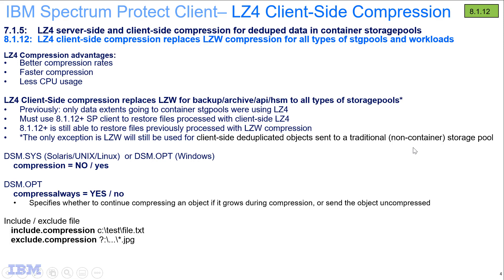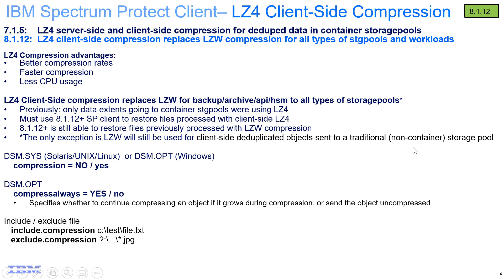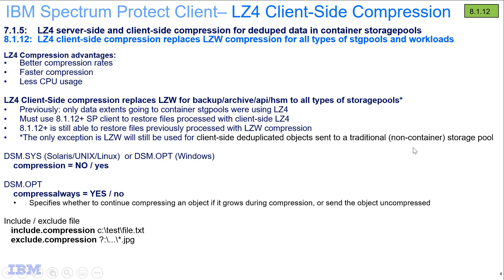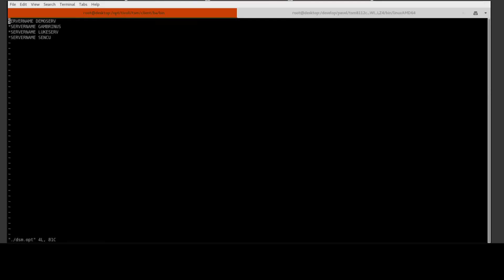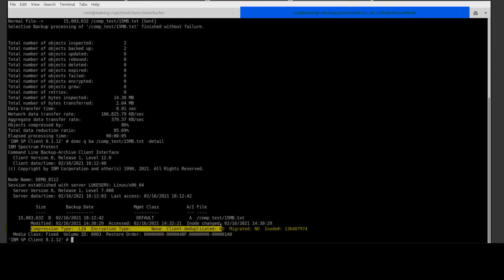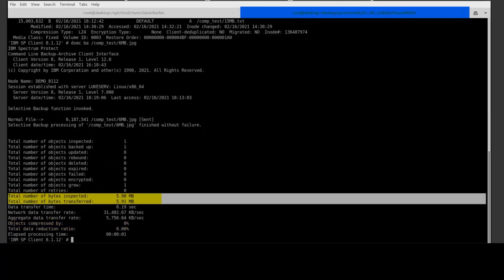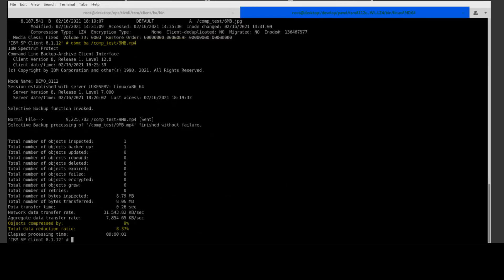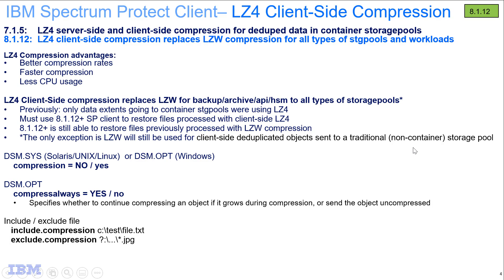IBM Spectrum Protect 8.1.12 – Client-side LZ4 Compression – Demo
This demo shows how client-side lz4 compression is not the default algorithm, replacing lz2 compression.  In version 7.1.2 spectrum Protect introduced LZ4 server-side compression and LZ4 client side compression IF the client-side dedupe was sending the data to a container storagepool.  Version 8.1.12 expands the use of LZ4 compression to include all workloads (backup, archive, API, HSM…) going to all types of storagepools.

Thank you to Aliaksei Pashkouski and Pavel Alikhver for arranging this demo.